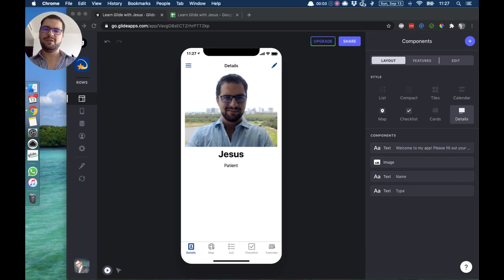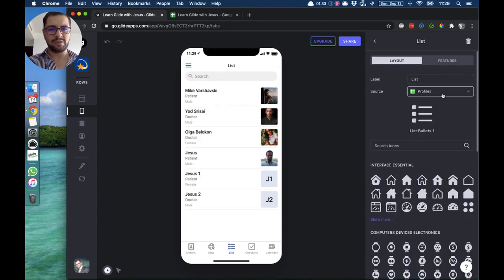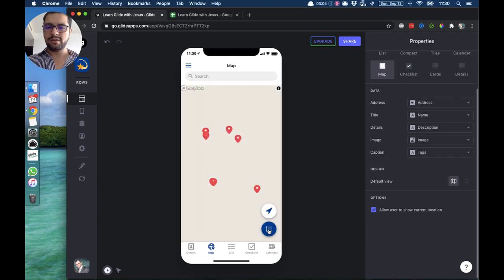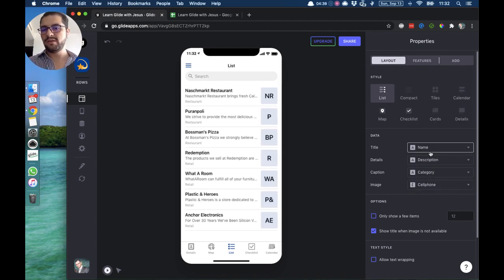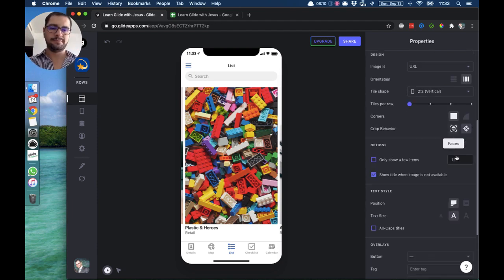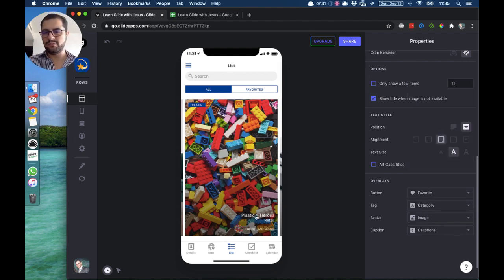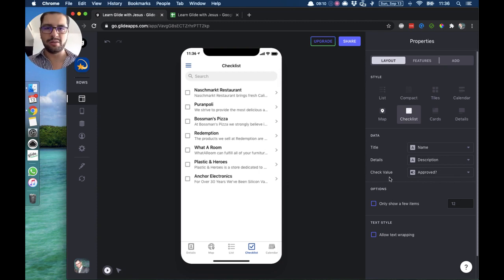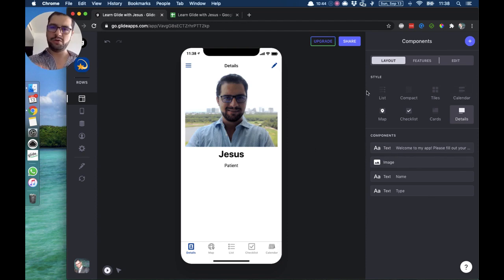LESSON 31: Glideapps tricks: How to add a new tab ( so you have a new list, map, or details page)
You can add tabs both in the bottom row and the top left menu in Glide.